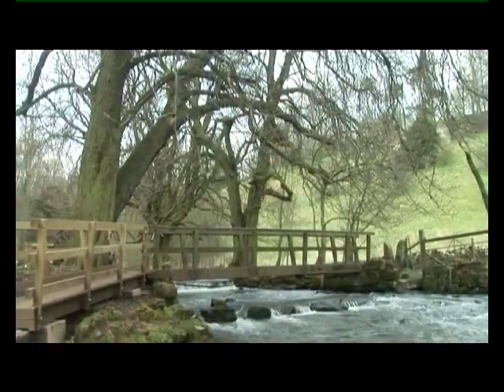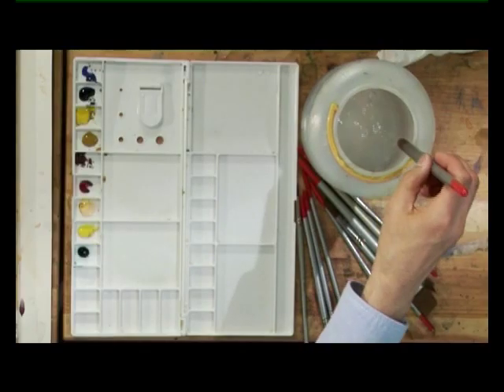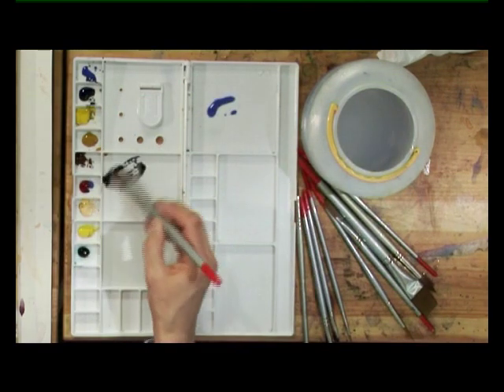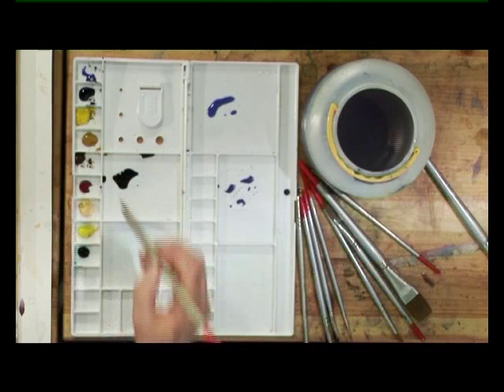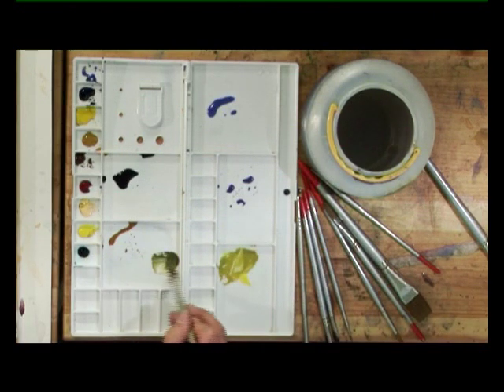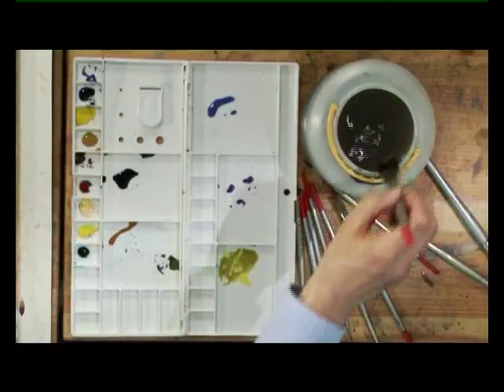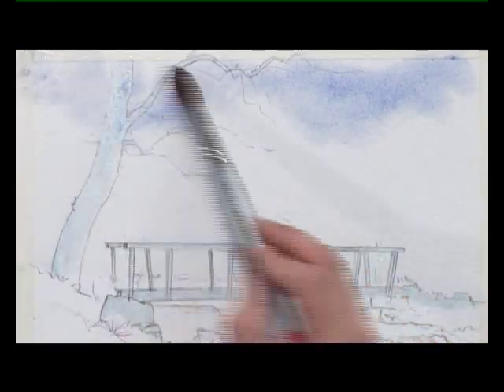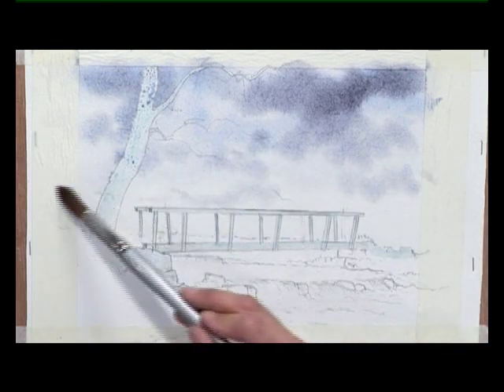Painting with...Geoff Kersey - Programme Two - Part One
Professional artist Geoff Kersey paints a lovely watercolour of a footbridge on the River Dove in the Derbyshire Dales.

After taking photos on location Geoff demonstrates how to simplify the scene by only featuring his favourite elements in the painting.

Follow Geoff as he explains how to echo the colours of the sky in the fast moving water of the beck below...completing this stunning scene.